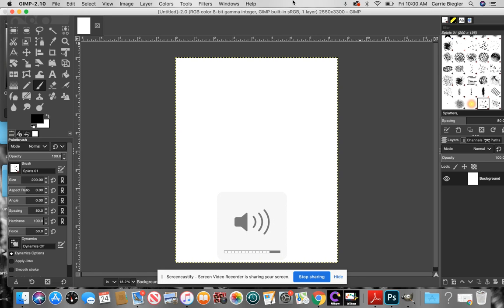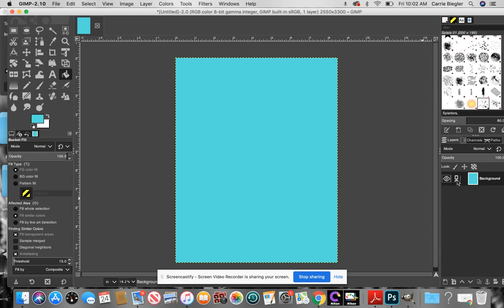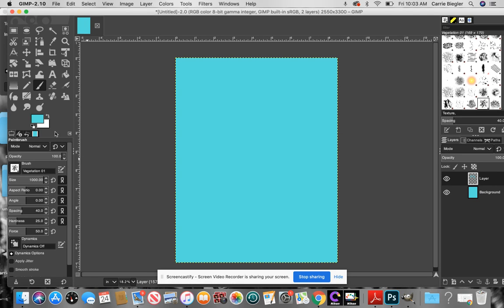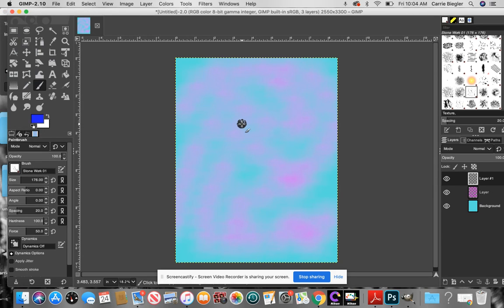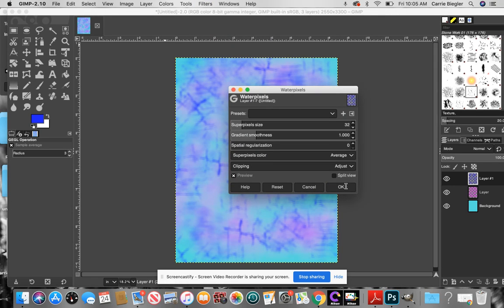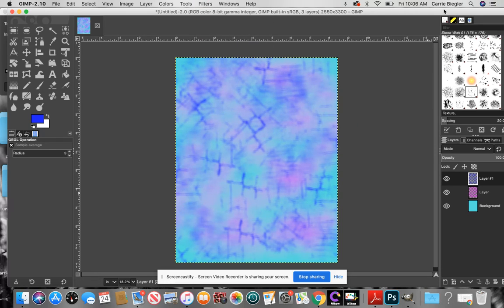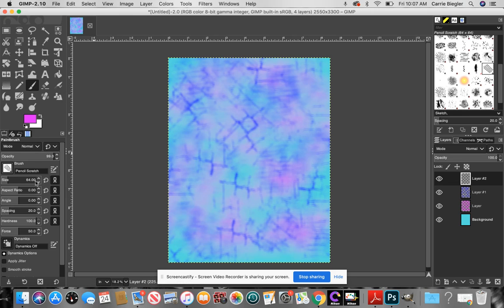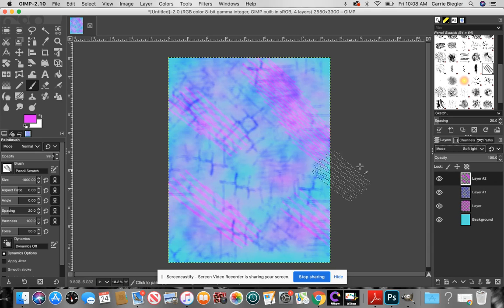Implied Texture Background in Gimp